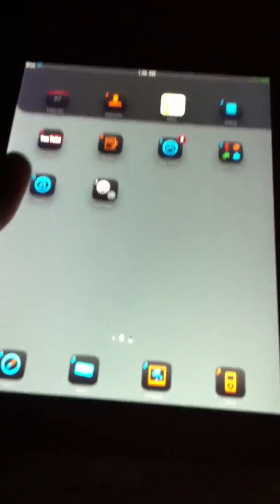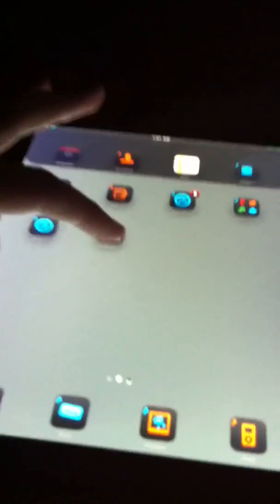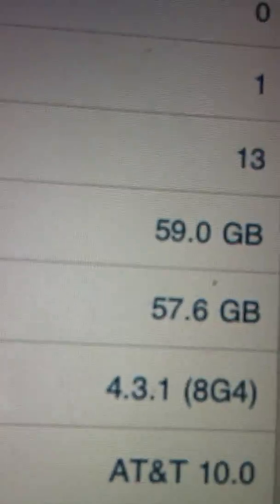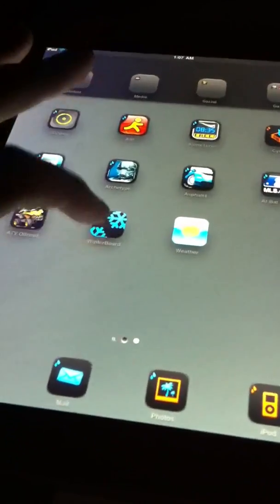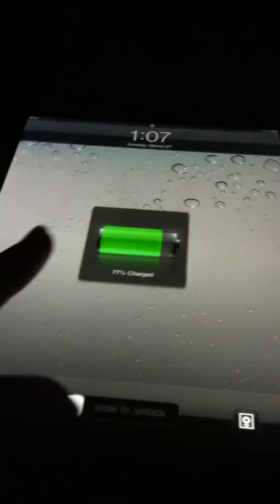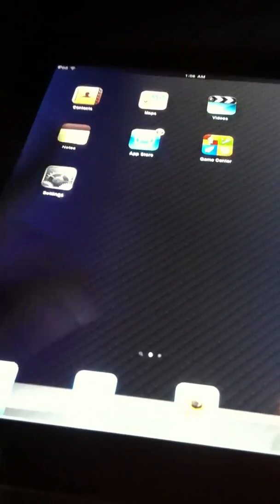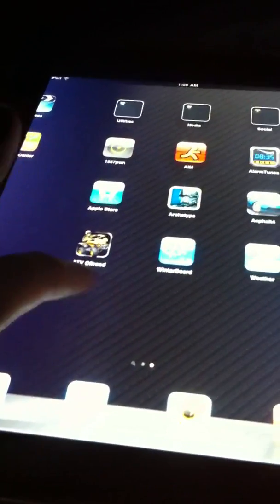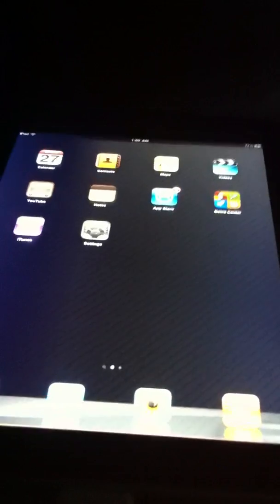iPad 4.3.1 Jailbreak Demo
Tethered jailbreak for the iPad 1g, iPhone 4, iPhone 3GS new and old.
Not untethered and not for iPad 2.

Using pwnage tool.